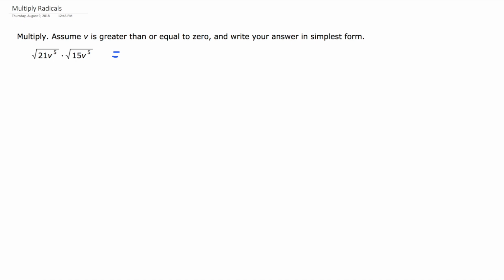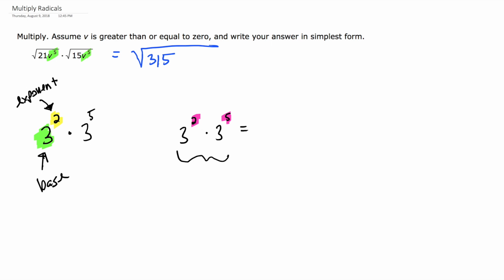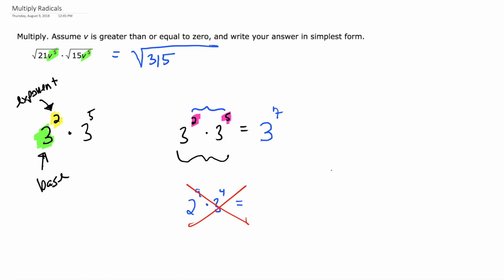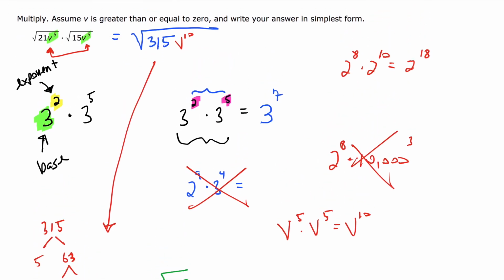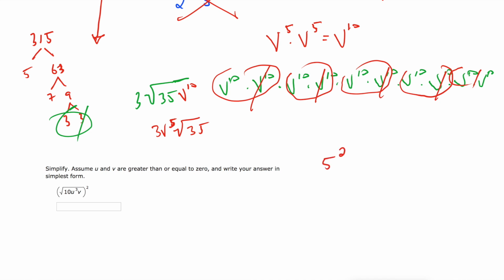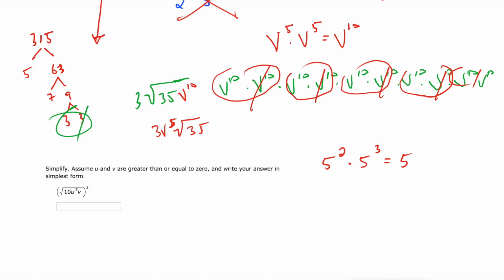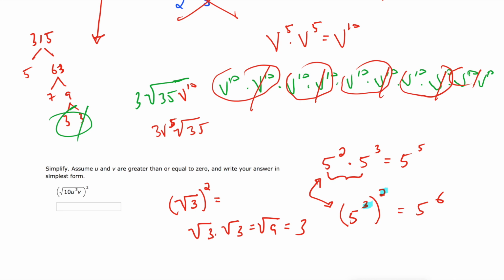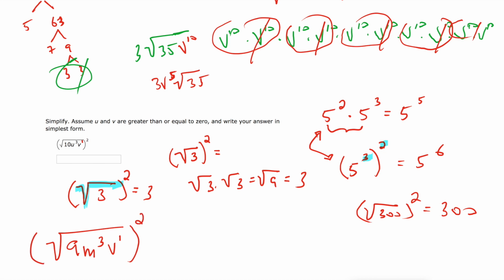11.07 Multiplying Radical Expressions with Variables Part 2 | Algebra 1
Learn how to multiply radical expressions with variables.